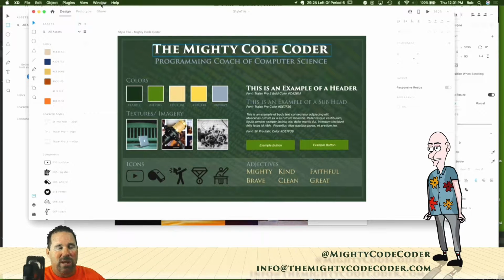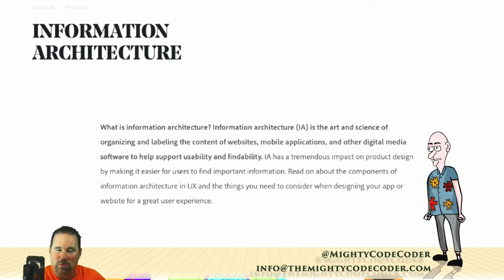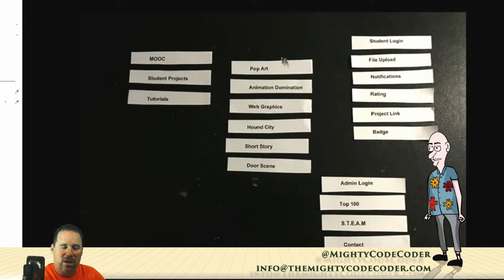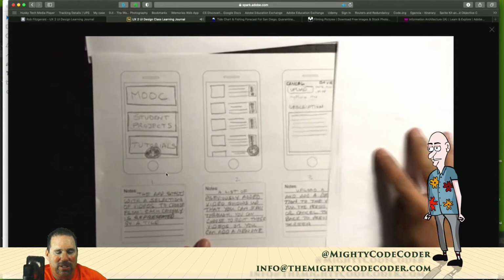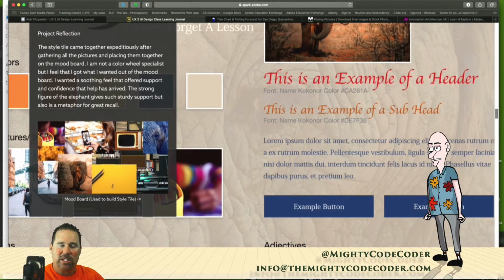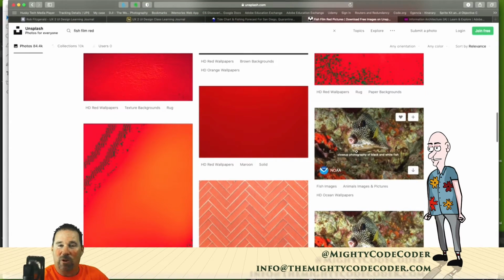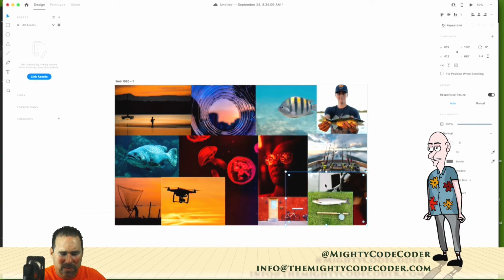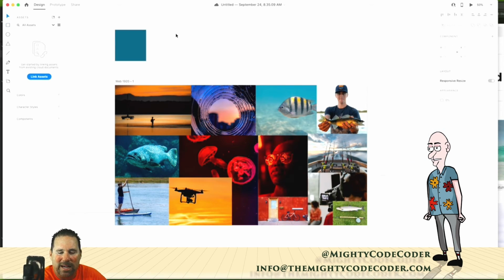Brand Yourself! Mood Boards for Social Media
In this episode, we are going to find our Brand! Paul (Y).  That’s right, before we even start to code, we need to find what are brand is going to be.  Don’t worry, you don’t have to be a design expert to make this work, it will simply fall from the sky?!  No really, it is fun to see what comes up during this exercise, and in the end you will have a brand that will follow you where ever you go.

Episode Links:
XD Moodboard and Style Tile

Find portfolio items mentioned in the video